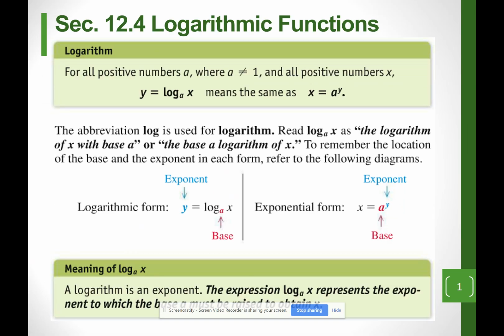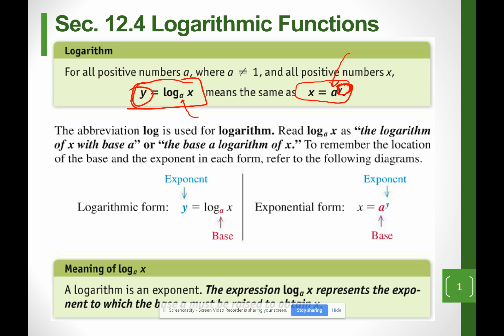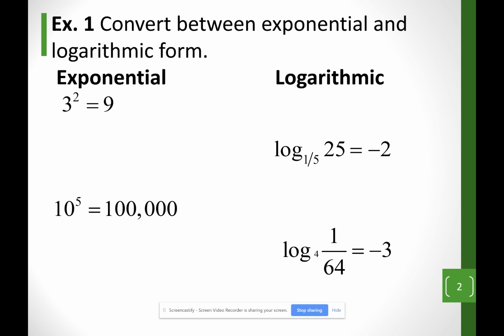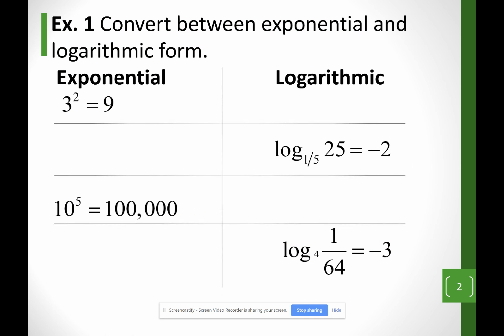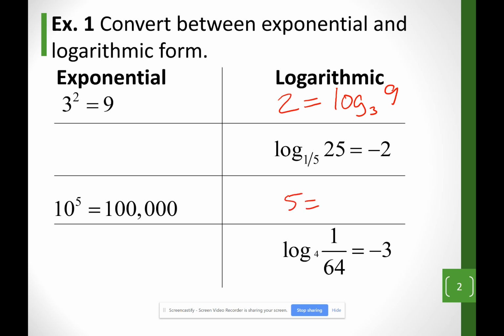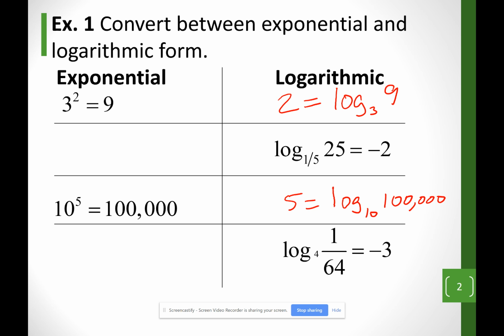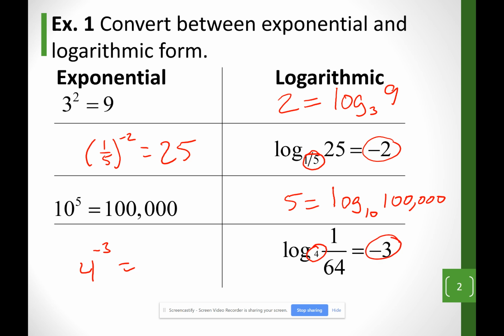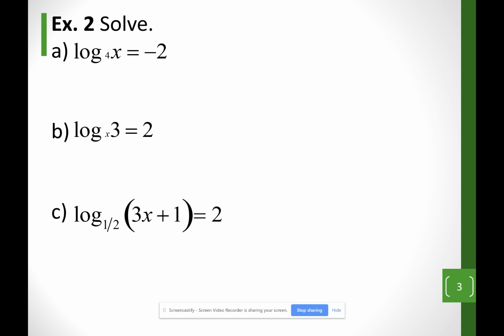Leonzo Math1060 12.4